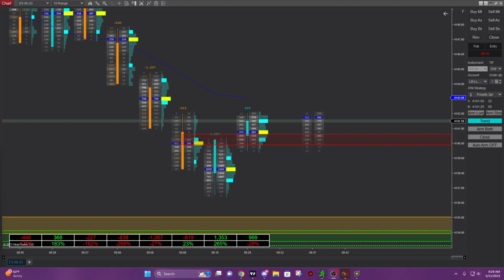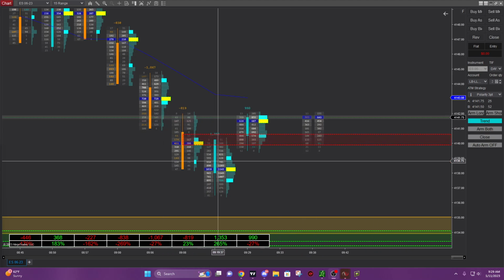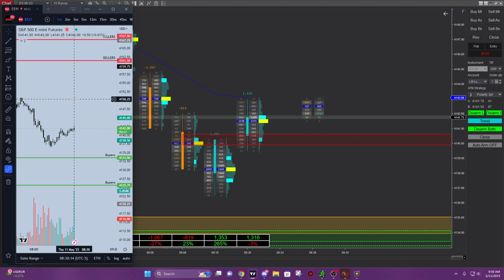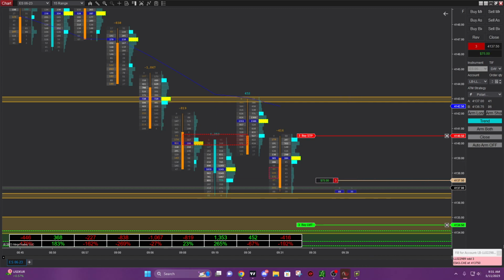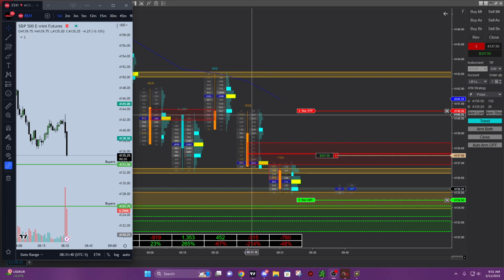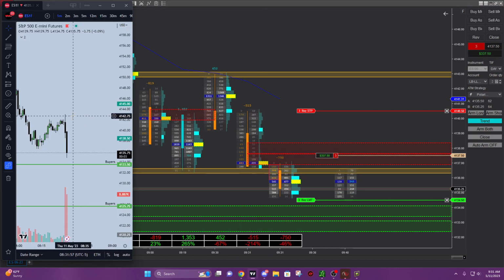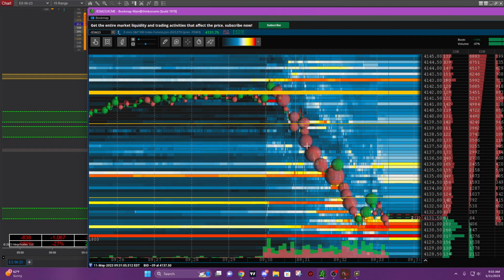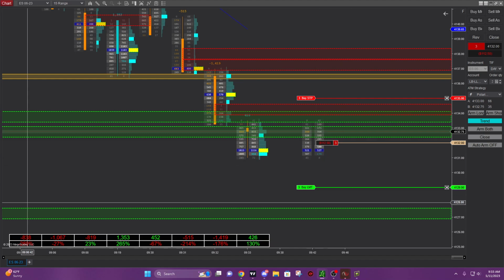$1350 in 5 MINUTES with POLARITY ATI !!!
This morning was a crazy morning, I predicted everything super well and read the market like a book. Hopefully you guys enjoyed this video, big things are in the works! It is a shame I tried to log into my Apex account but it wasn't connecting this morning so I had to use Leeloo, which IMO are way worse than Apex.

ATM Settings:
12 Take Profit
12 Stop Loss

Polarity ATI and AnalyticaChart3 Settings:
0.35 Imbalance Ratio
75 Min Volume
3 Min imbalances
1 Tick Gap Trades Enabled
3 Strength
3 Offset
15 Range

60/40 Reverse Strength (Add two indicators to your chart)
14 period